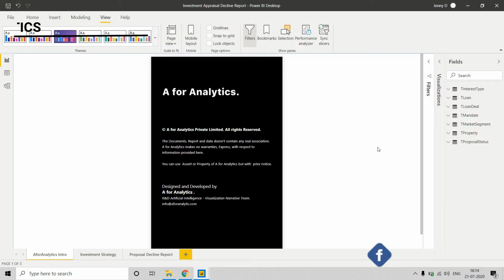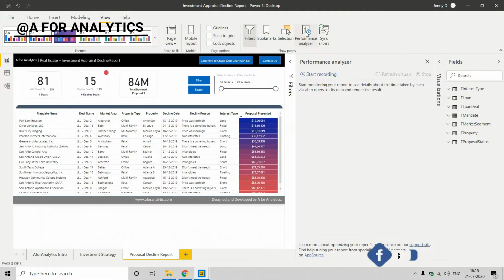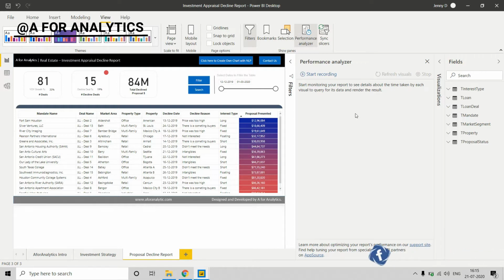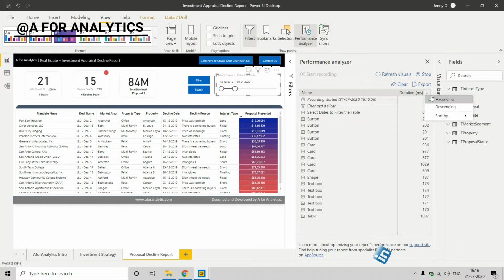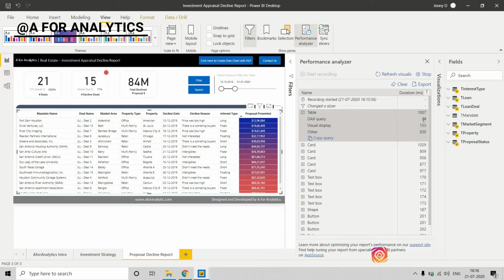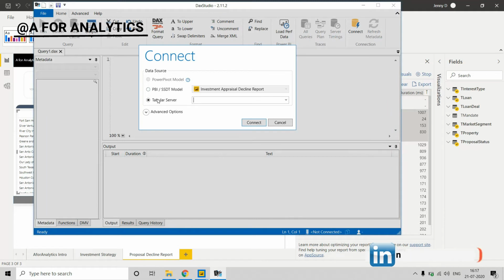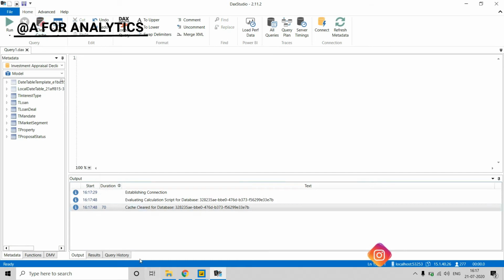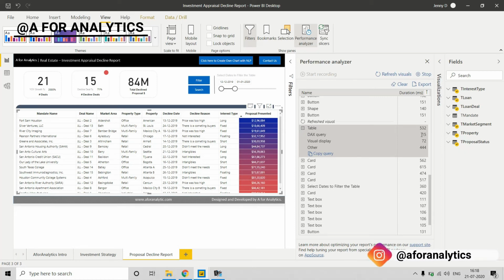How to Clear Data Model Cache in Power BI? | A for Analytics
In this Video, We gonna see How to Clear Data Model cache in Microsoft Power BI. Saravana from A for Analytics provides you much value in the video.

Please check out this video to Learn How to use Column from Example in Power BI